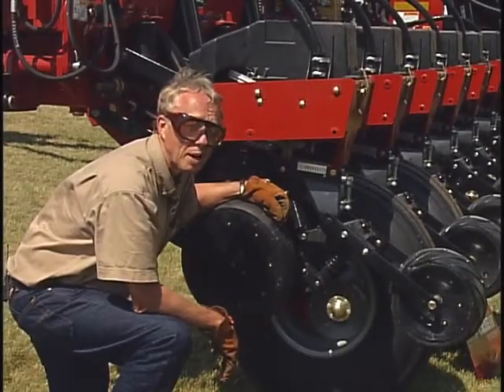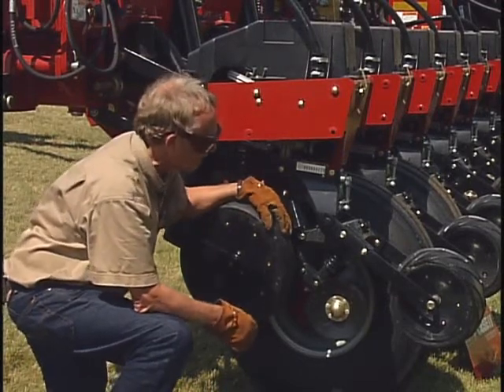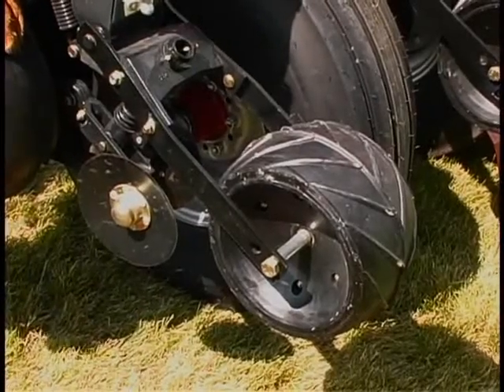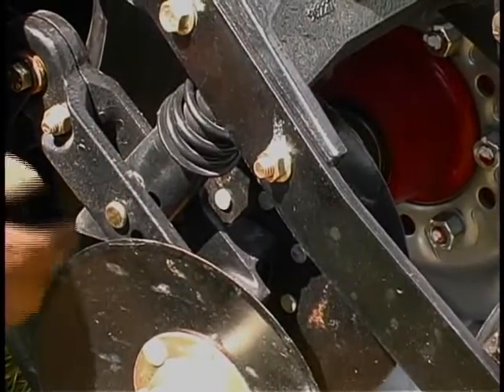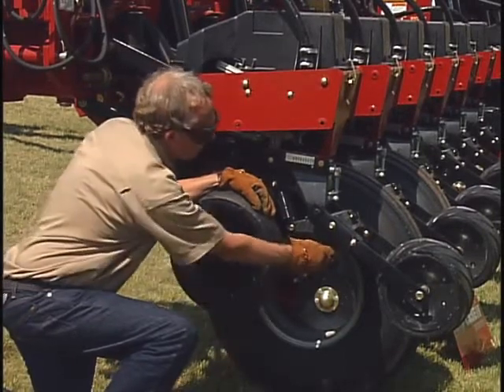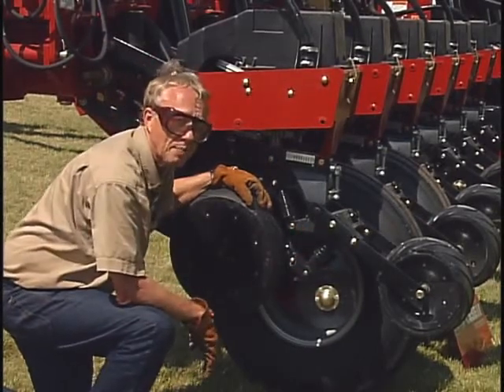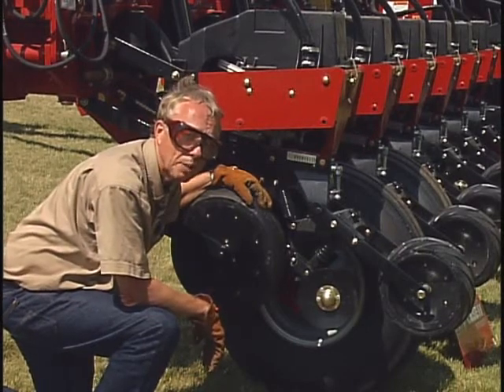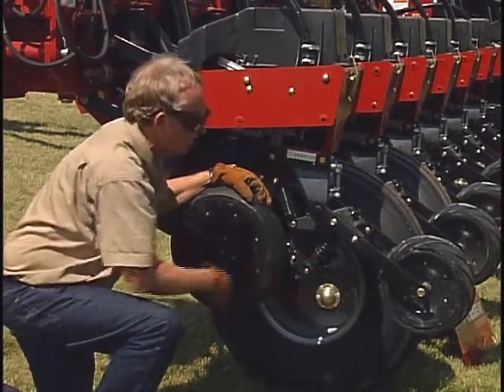Converting Your Planter for No-Till Operation: Closing Systems (Case IH)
Closing Systems

Pressure on closing wheels or covering discs should be adjusted as soil moisture changes to create soil contact with the seed without over-compaction.

In cases of wet soil, using a float setting (no down spring pressure) on the closing wheels may improve germination.  Using closing wheels with fingers rather than conventional wheels with a continuous rim may result in lighter pressure on the soil.

Drag chains may also be used to move soil lightly over the seed furrow without adding surface pressure.